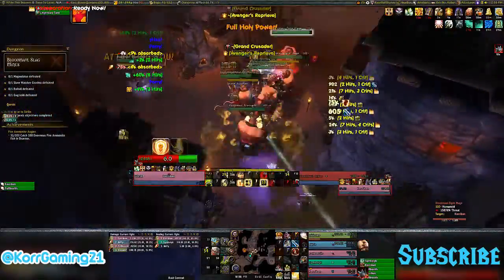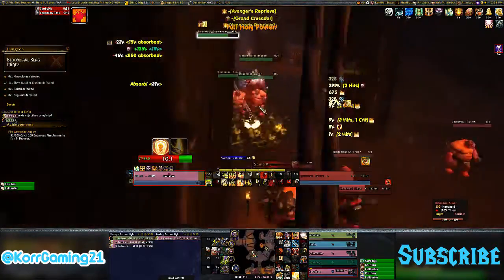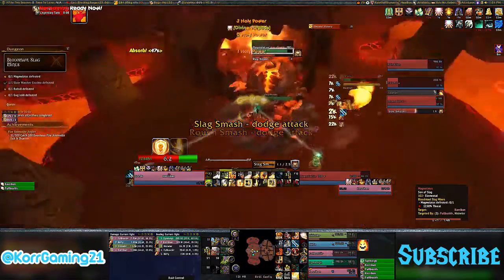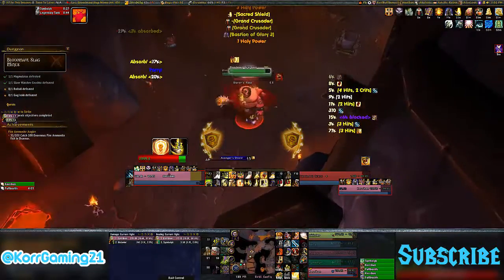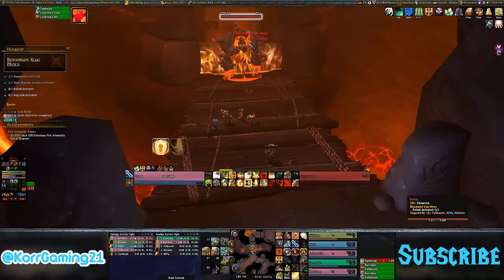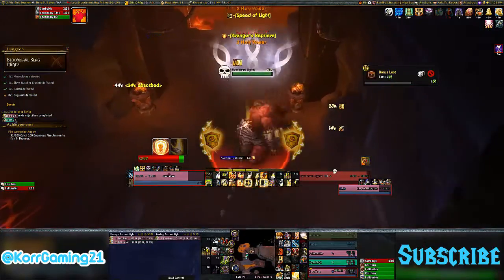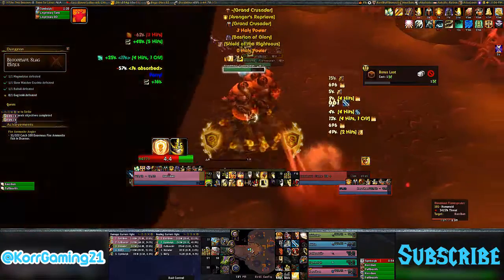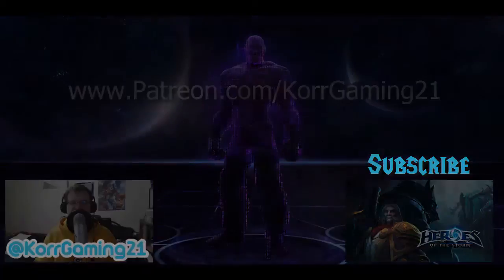WARCRAFT :: Protection Paladin 6.2.3 Stat Priority Guide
What is the stat priority for Protection Paladins? Why is haste so important? In this guide we go in-depth to dig into the stats and see what all the stats do for us and why haste is so important.

Check the links below to show your support :) I hope you enjoy!